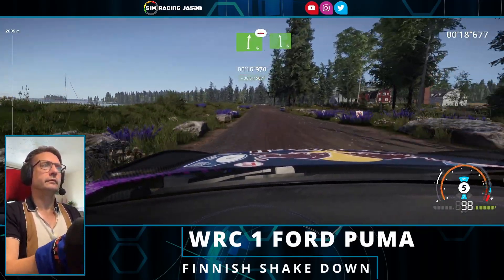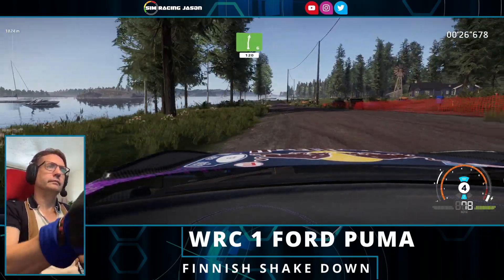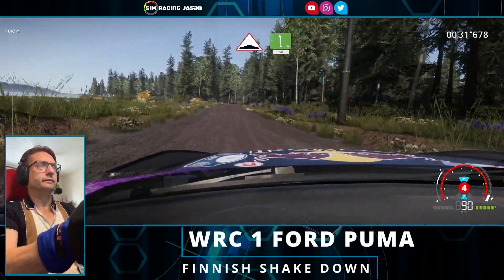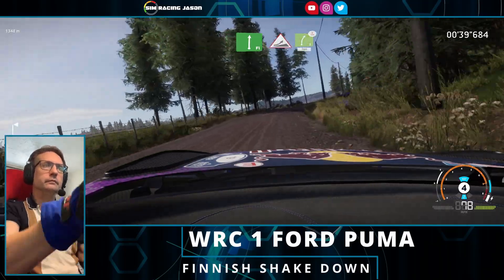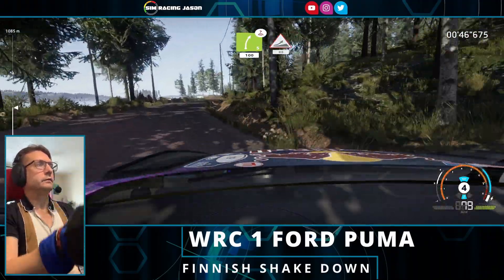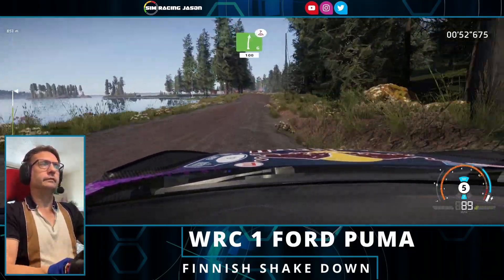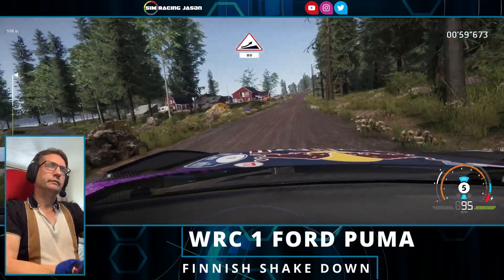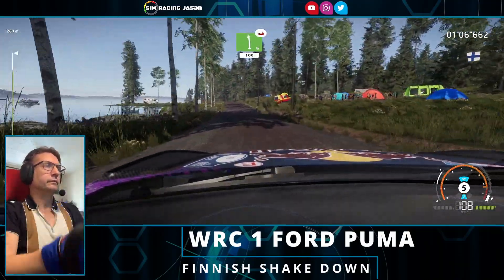WRC Generations Flying Finnish Stage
I wanted to test out my sim racing hardware on WRC Generations so decided to check out the WRC1 Ford Puma on a quick Stage in Finland so picked what i thought was going to be an easy shakedown stage, oh boy i could of not been more wrong !

This test stage was very demanding and took ages to get a clean run but i had a lot of fun and now i know everything is set up ok i will be working on a full review of WRC Generations so hit the subscribe button.

Check out my Instagram, Twitter and Discord group for more sim racing pics, clips and news -

Sim Lab GT1 EVO sim rig
Accuforce DD wheel
Proto Sim Tech PT2 pedals
Ignition Controls button box
SHH shifter
Oculus Rift S VR headset
Samsung 34" Ultrawide monitor

PC Build - AMD Ryzen 7 5800x / Nvidia RTX 3080 ti / 32GB DDR4 Ram / Western Digital 2TB M.2 SSD